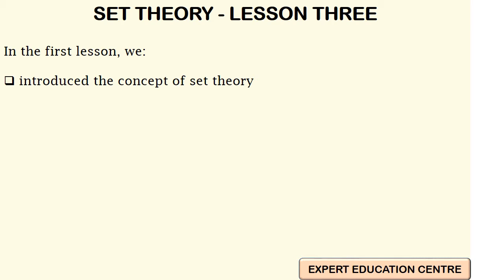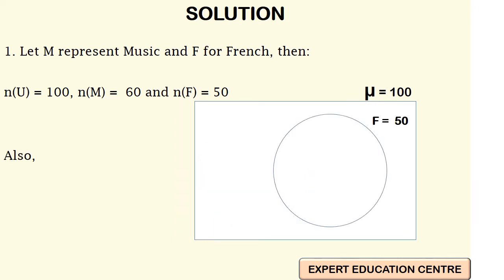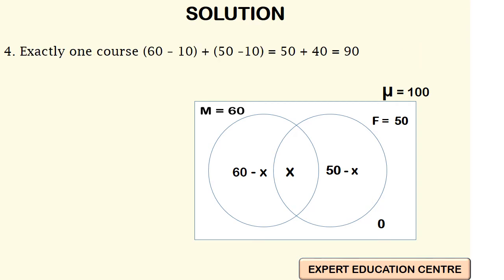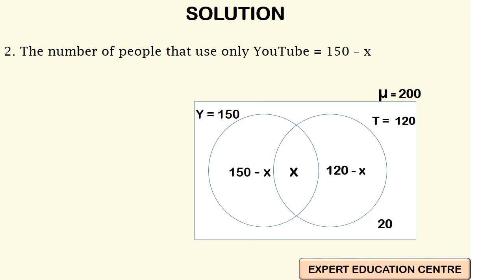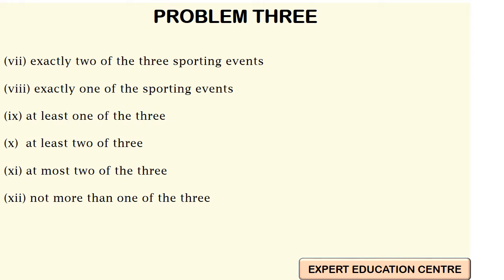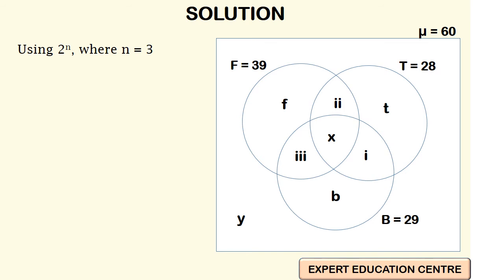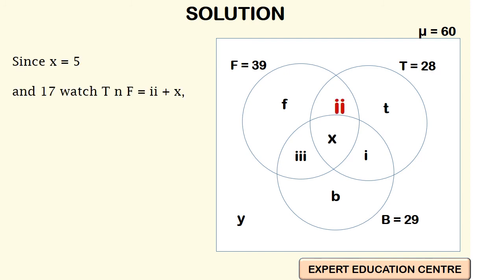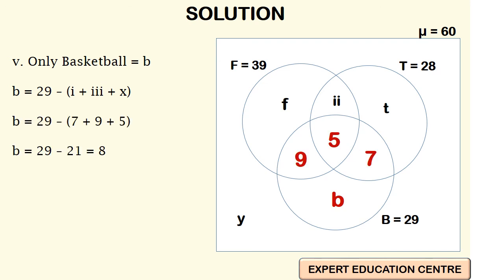Set Theory Tutorial - Lesson Three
Learn more about set theory. Find out how to use Venn Diagrams to solve problems. Solve real problems using Venn diagrams. Learn how to solve problems with three subsets. Understand how Venn diagrams with two or three subsets can be used to understand the union and intersection of sets.